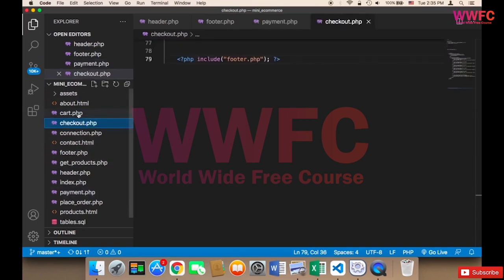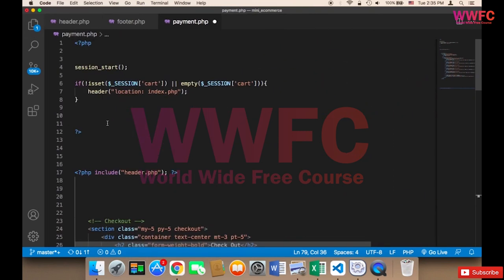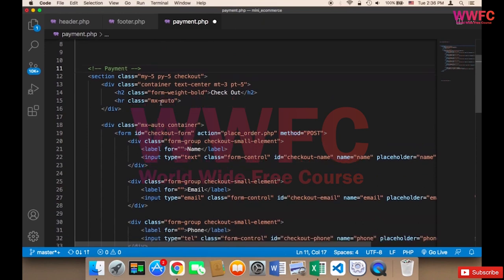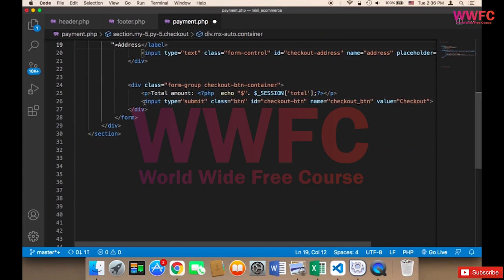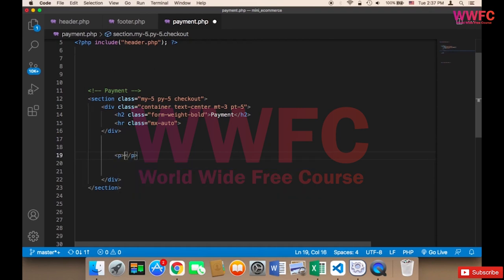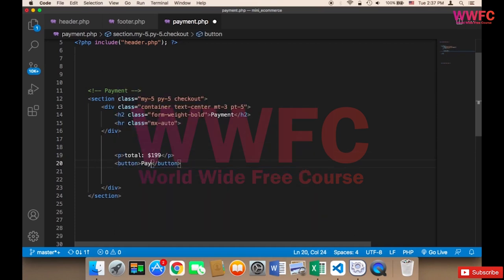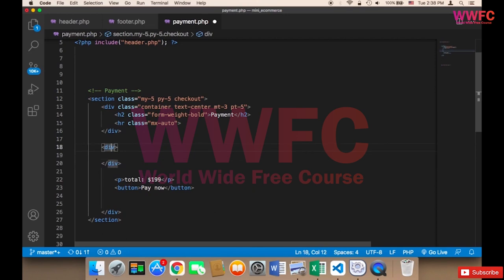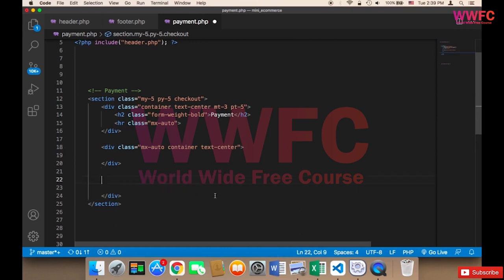Payment design 1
Payment design

Why PHP ?

PHP is Powerfull Backend Language:
Wikipedia.
Slack.
MailChimp.
Etsy.
WordPress.

php payment method
payment_method_nonce braintree php
stripe php create payment method
payment method woocommerce php
payment methods in philippines
how to add payment method in php
adding payment method php
bp payment methods
php payment system source code
card payment methods
php payment api
php payment form
php payment system
php payments
payment method form php
php money meaning
payment method in php
php payment
php payment gateway